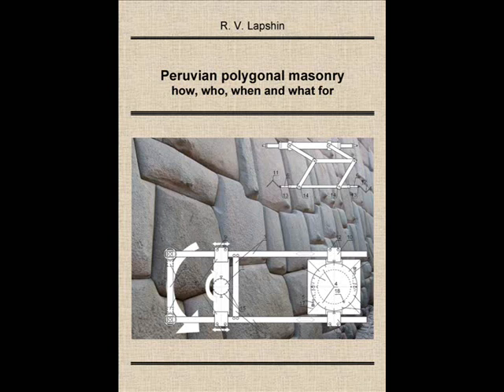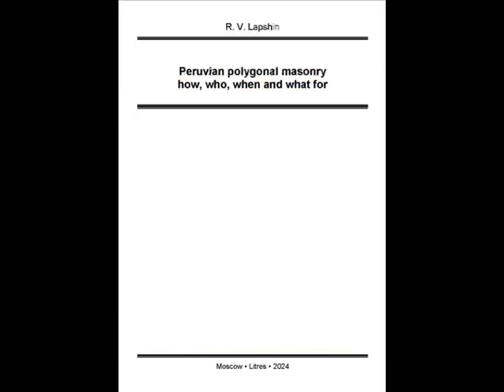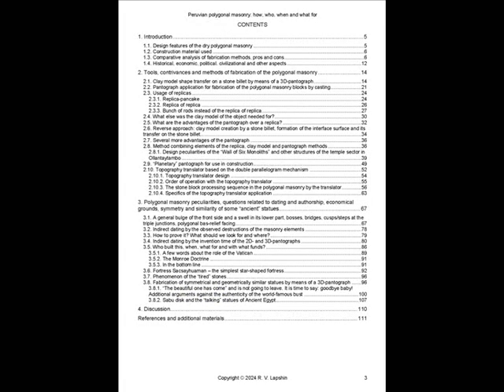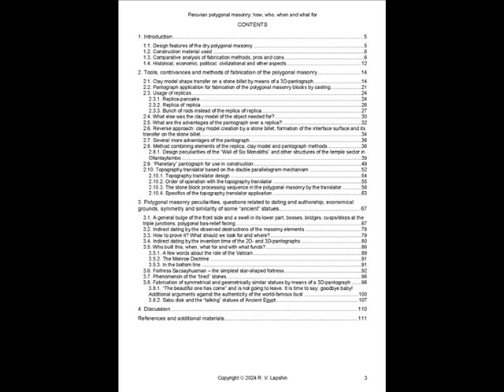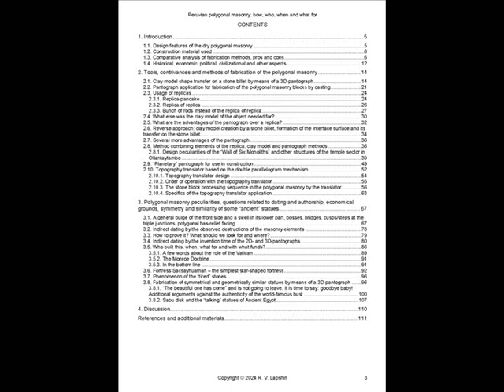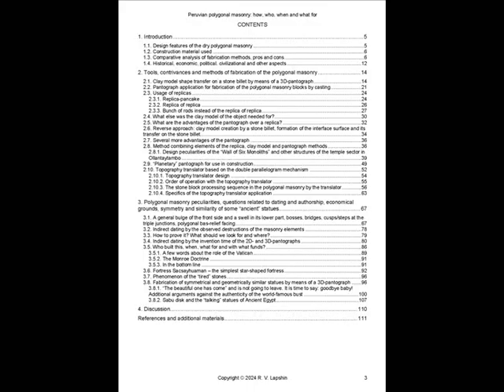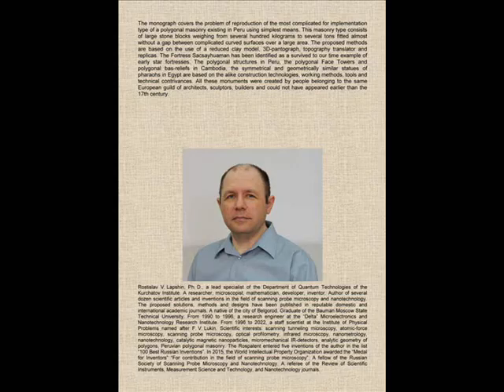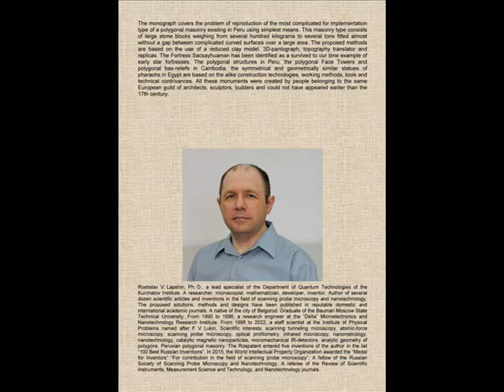Book “Peruvian polygonal masonry: how, who, when and what for”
For those who are interested in the topic of polygonal masonry. The book “Peruvian polygonal masonry: how, who, when and what for” (R. V. Lapshin, 146 pp., Moscow, 2025) has been published. The book is freely available at Litres (to download, a simple registration is only required).

Abstract

The monograph covers the problem of reproduction of the most complicated for implementation type of a polygonal masonry existing in Peru using simplest means. This masonry type consists of large stone blocks weighing from several hundred kilograms to several tons fitted close to each other almost without a gap between complicated curved surfaces over a large area. The proposed methods are based on the use of a reduced clay model, 3D-pantograph, topography translator and replicas. The use of the topography translator, reduced clay model and pantograph provides not only the unique appearance, high mating accuracy, and high quality of the masonry of large blocks, but also allows to increase productivity of builders significantly. The latter is extremely important, given the large volumes of the megalithic construction in Peru.

As mechanisms for coping-scaling three-dimensional objects are known in Europe since the beginning of the 18th century, a part of the polygonal structures under analysis should be approximately dated by this time. Thus, the authorship of the polygonal masonry having a perfect fitting of large stone blocks belongs to the builders who arrived from Europe following settlers. The remaining simpler types of the polygonal masonry, when the stones are small or the fitting surfaces are almost flat, or the stones contact each other over a small area, or there are significant gaps between the stones, are quite consistent with the well-known methods of stone processing at that or earlier time and, therefore, they are not considered in this study.

The Fortress Sacsayhuaman has been identified as a survived to our time example of early star fortresses. The polygonal structures in Peru, the polygonal Face Towers and polygonal bas-reliefs in Cambodia, the symmetrical and geometrically similar statues of pharaohs in Egypt are based on the alike construction technologies, working methods, tools and technical contrivances. Therefore, with a high degree of confidence, one can state that all these monuments were created by people belonging to the same European group (guild) of architects, sculptors, builders and could not have appeared earlier than the 17th century – the invention time of the 2D-pantograph.
Besides the technical and technological aspects of the polygonal construction, the book provides explanation of the Peruvian economy base of the time of the large-scale megalithic construction prosperity on its territory as well as the purpose of this construction.

Since the 3D-pantograph allows to create three-dimensional objects with a high degree of mirror symmetry, the book evaluates the symmetry of the Queen Nefertiti bust and analyzes the process of its fabrication. In the course of the conducted research, facts were found that prove for certain that the world-famous bust is forgery. At the end of the book, an idea is expressed explaining the functional purpose of the “mysterious” Sabu disk, which has been exciting the minds of Egyptologists around the world for decades.

The book is intended for a wide range of readers interested in the topic of polygonal masonry. A general engineering education is necessary to understand some issues. The book will be useful to mechanical engineering and civil engineering students seeking to expand their horizons.

Rostislav Vladimirovich Lapshin, Ph. D.
Kurchatov Institute
1 Academician Kurchatov Sq., Moscow 123182, Russia

R. V. Lapshin, “Peruvian polygonal masonry: how, who, when and what for”, 114 pp., Litres, Moscow, 2024.

Words 49 thous., chars. with spaces 292 thous., figs. 19, photos. 62, ills. 2, refs. 132.

This book in Russian: Р. В. Лапшин, “Перуанская полигональная кладка: как, кто, когда и зачем”, 121 стр., Литрес, Москва, 2024.